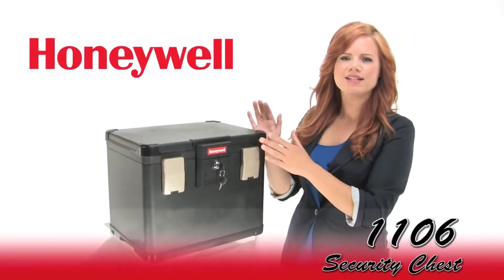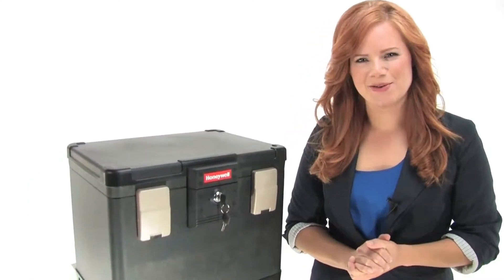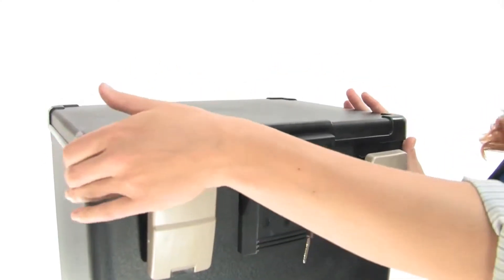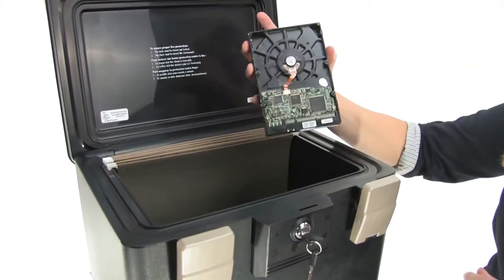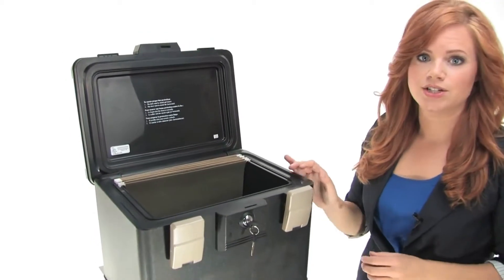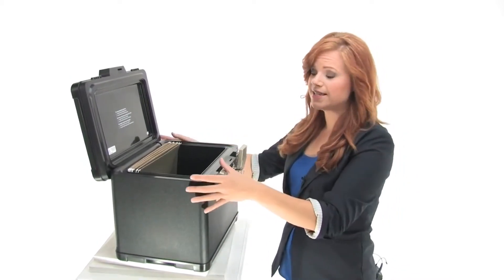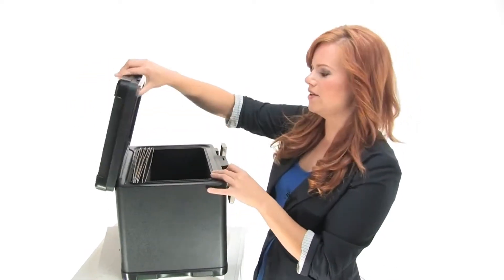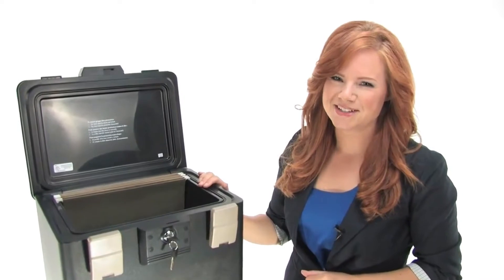Honeywell 1106 UL Rated Molded Fire & Water Security Chest